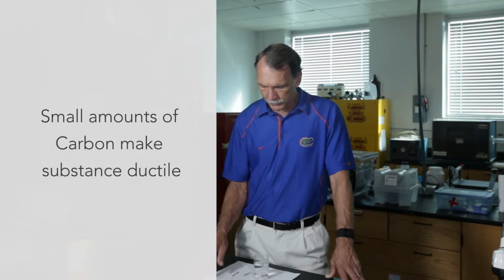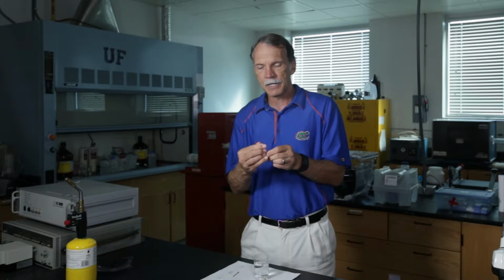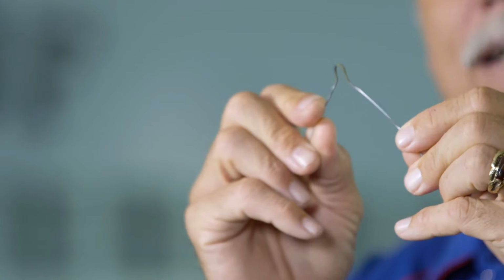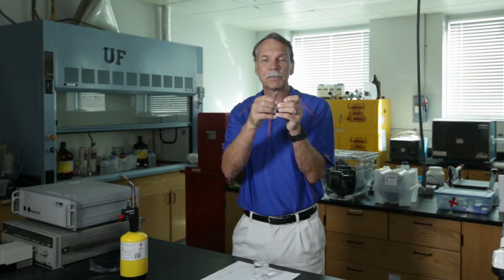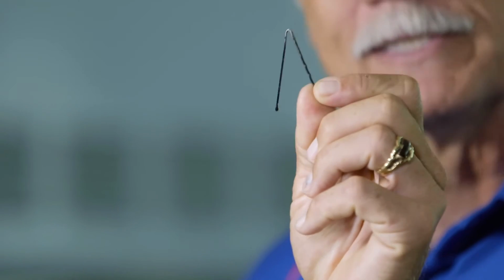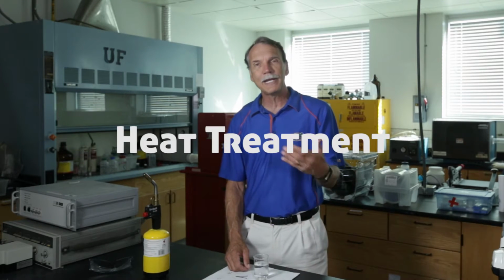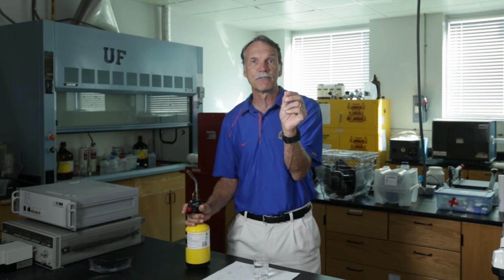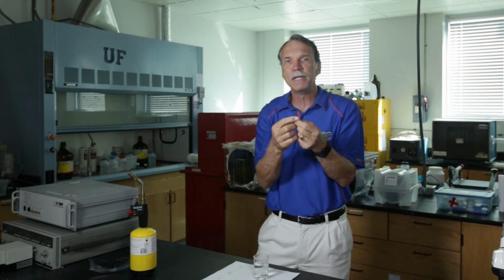Iron Experiment Demo: IMOS Iron & Steel Module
This video is a content resource for the Impact of Materials on Society (IMOS) course, an introductory level undergraduate course about Materials Science and Engineering. But it can be used independent of the IMOS course in K-12 education, informal science education and outreach as well.

The IMOS course was developed through a partnership with faculty at the University of Florida, the Materials Research Society and the Department of Defense. The IMOS course leads the way in building broader bridges between research in engineering, the humanities and social sciences. This approach creates successful technologies that address critical social issues in ways that respect human values and belief systems.

Video Production: University of Florida
Dr. Kevin S. Jones, Sept. of Materials Science & Engineering, Univ. of Florida